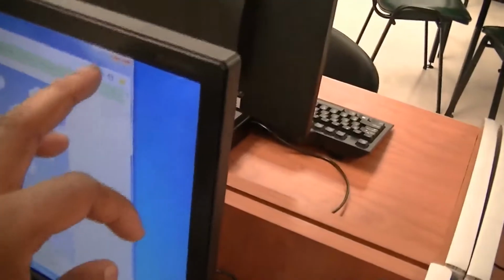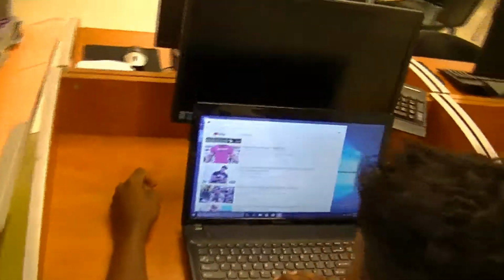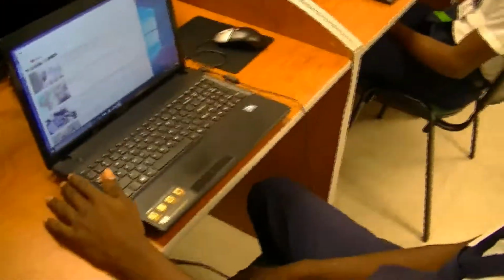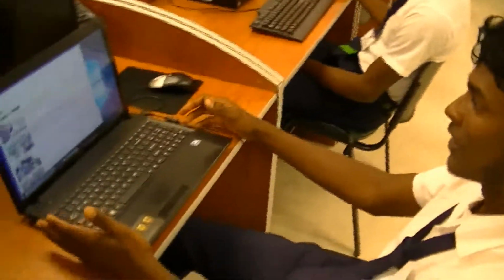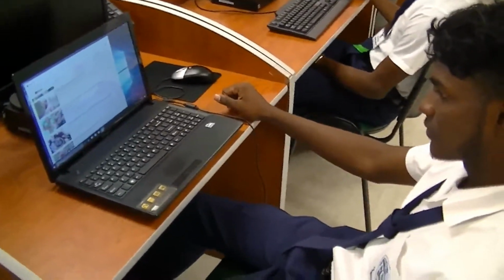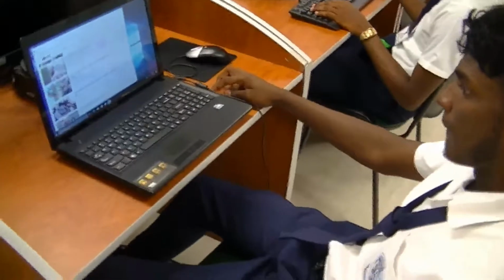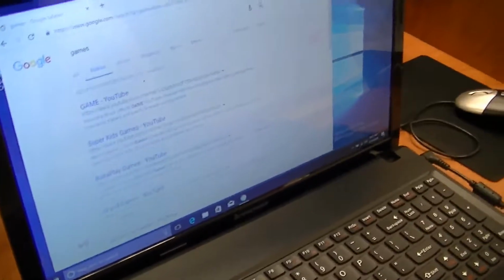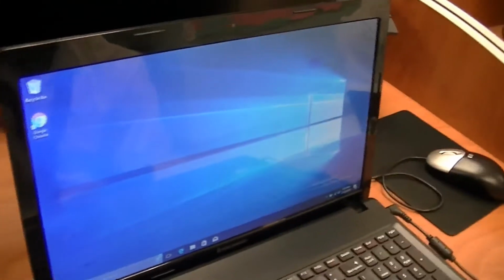HCI NeedFinding /Usability Presentaition. (Kevin Bramble)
This Presentation shows how users interact with everyday devices and expressing their views on usage and observation. The video shows two students interacting with  devices used by Individuals ,Businesses  and many more.